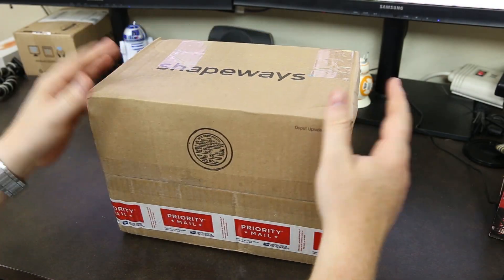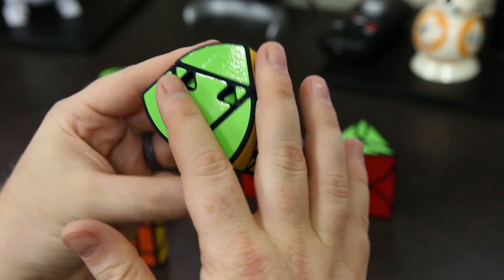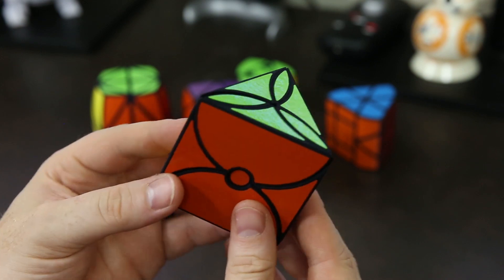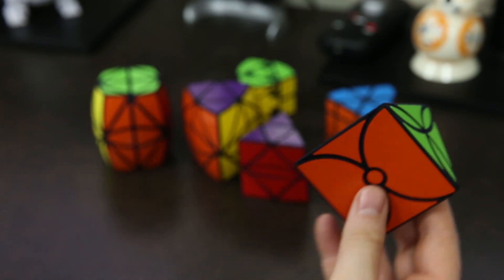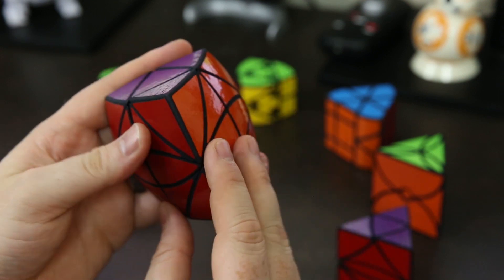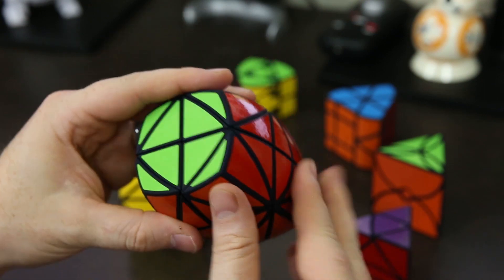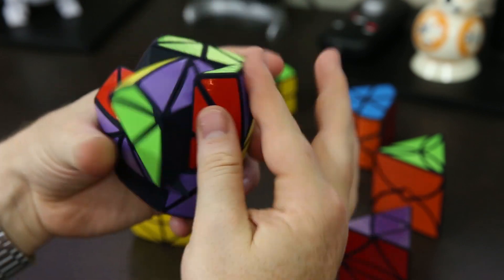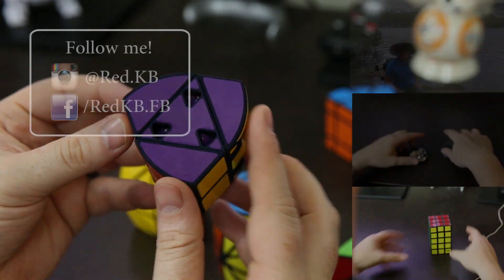Pitcher Puzzles Unboxing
In this video I unbox and show some of David Pitchers awesome puzzles!

The twisty puzzles that I unboxed were:
1. Rotoprism 2 Peekaboo
2. Rotoprism 3
3. Tridot
4. Tricopter 6 Curvy
5. Tricopter 9
6. Tetracopter 12